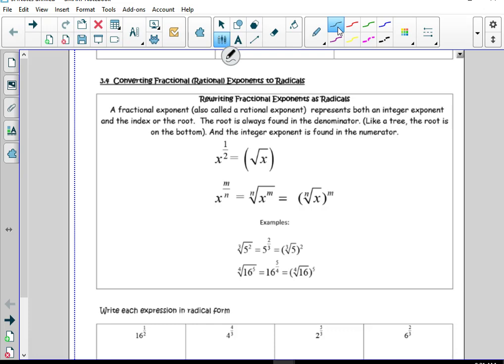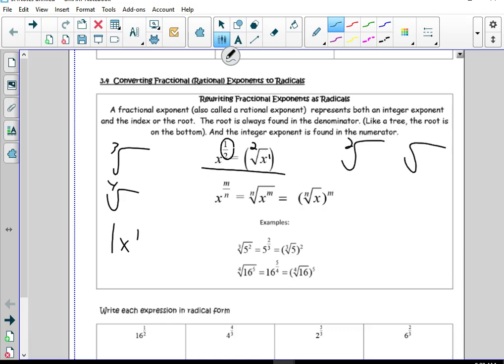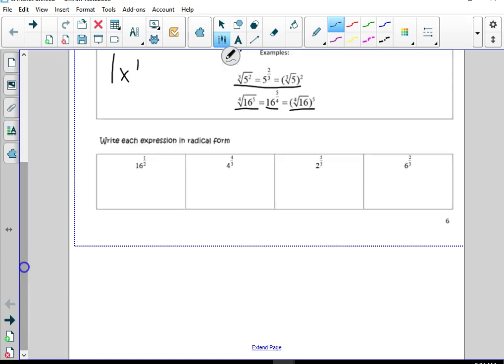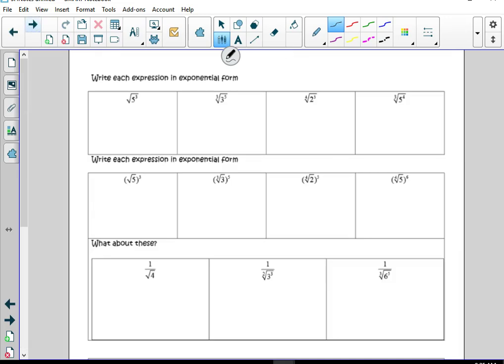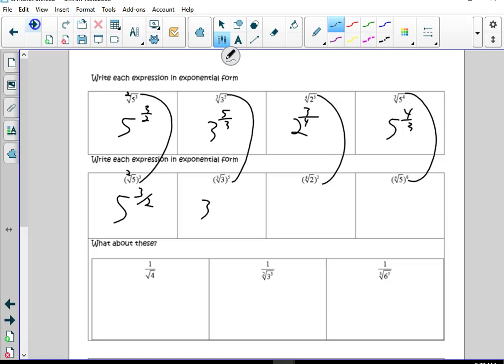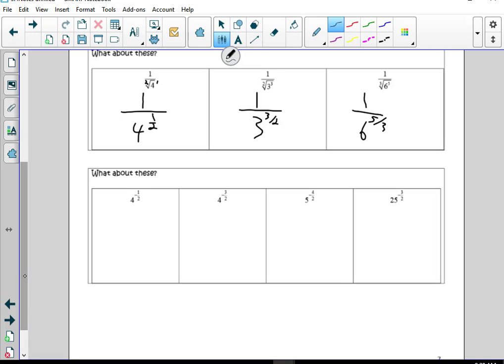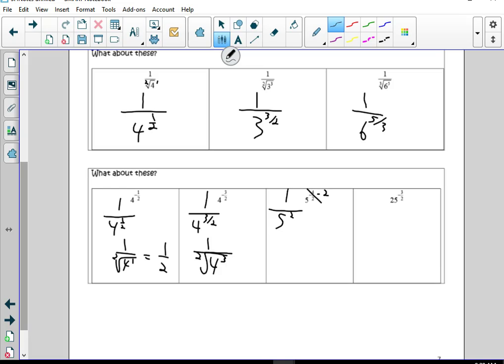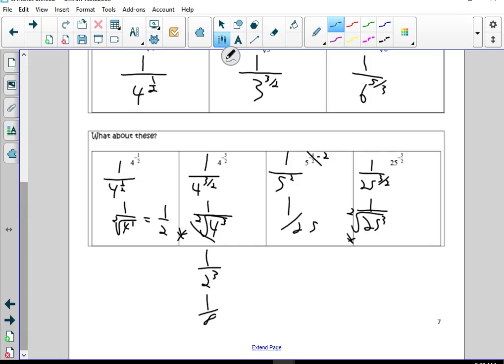alg 1a 3 4 notes fractions to exponents